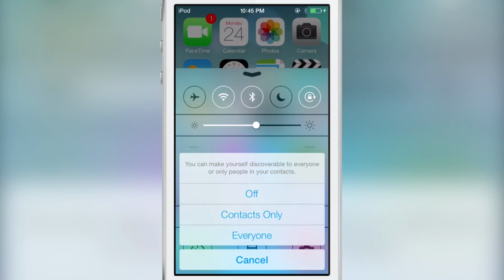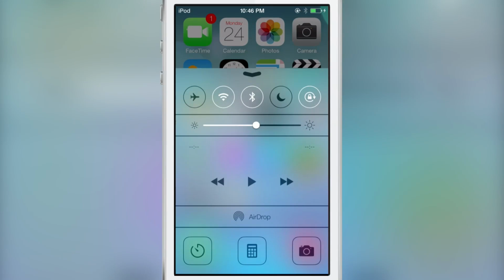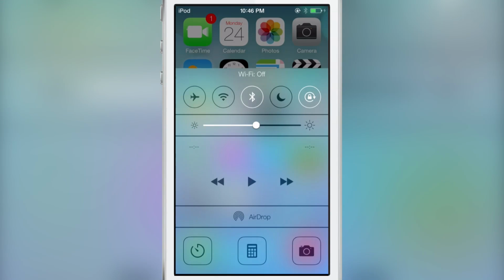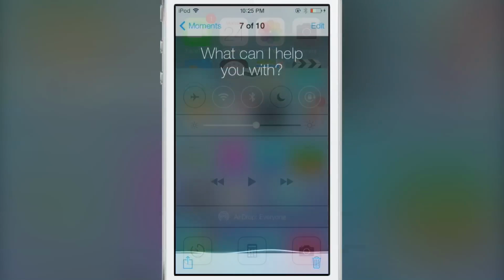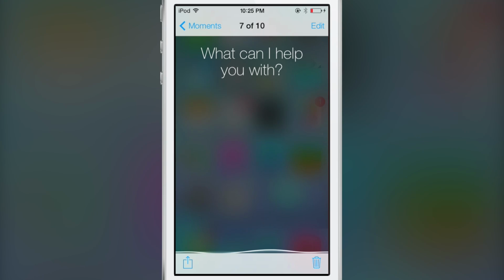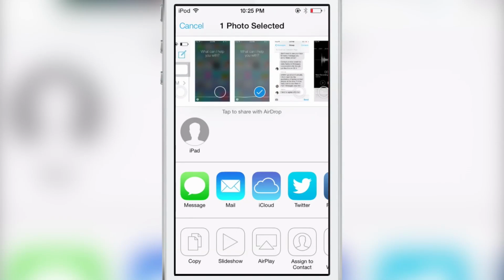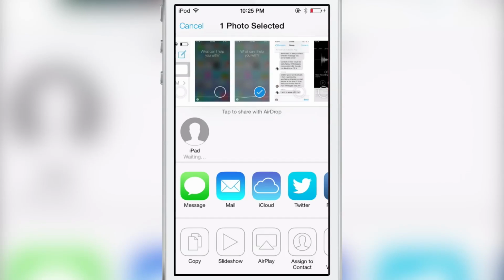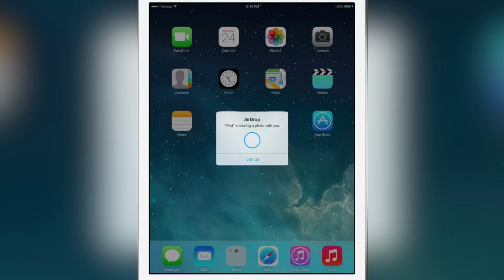iOS 7 beta 2: AirDrop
Name: iOS 7 beta 2: AirDrop
Description: How to share files via AirDrop

About iDB